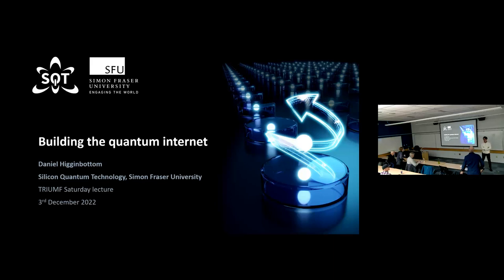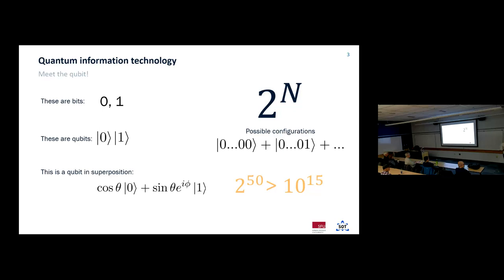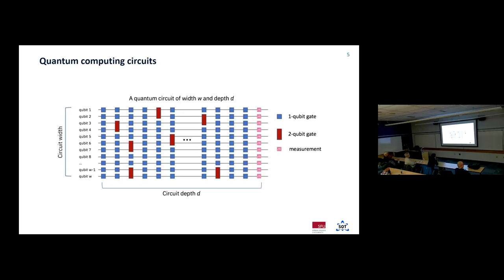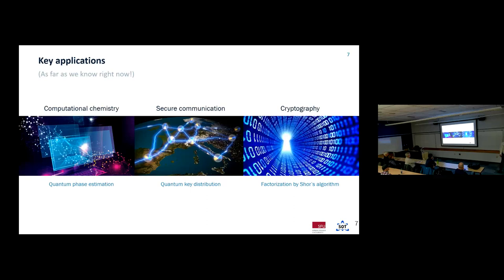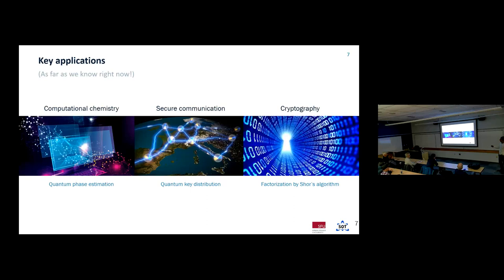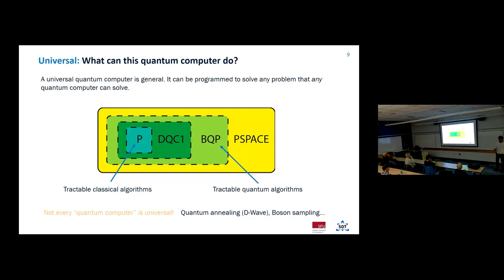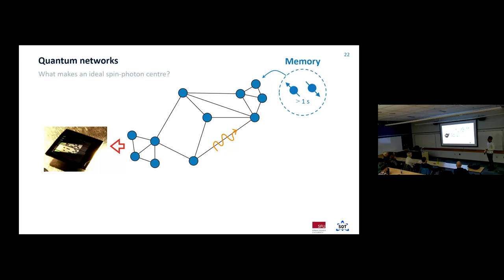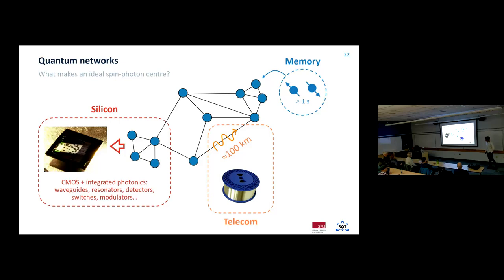SML with Daniel Higginbottom — SFU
In this talk Dr Daniel Higginbottom will explain the basic principles behind the quantum internet and how their device will make it happen.

Quantum processors have advanced rapidly and state-of-the-art devices now outperform classical supercomputers at specific contrived problems. However, practical quantum advantage to solve problems in chemistry, materials engineering, optimization and drug discovery may lie beyond such chip-scale devices. Networking modular quantum processors is a path to quantum computing at scale, but network interconnects are a daunting challenge for many leading quantum computers. Silicon colour centres are a new quantum computing platform, developed by the Simmons Silicon Quantum Technology lab at SFU and Photonic Inc., with a native optical network interface that can be integrated on-chip and networked with existing telecommunications infrastructure to form a large scale ‘quantum internet’.